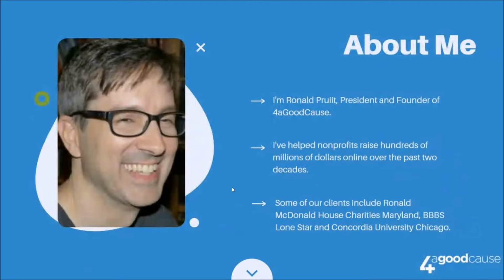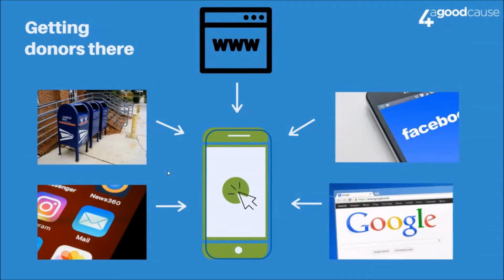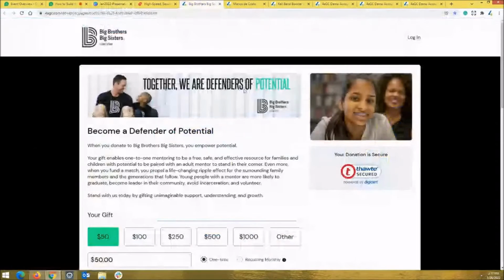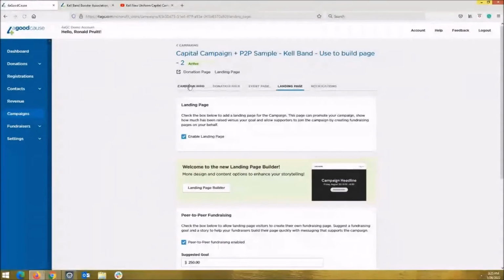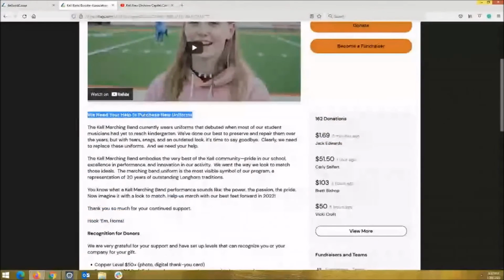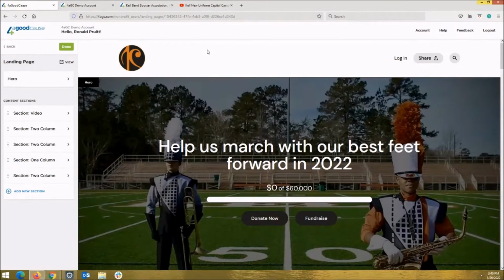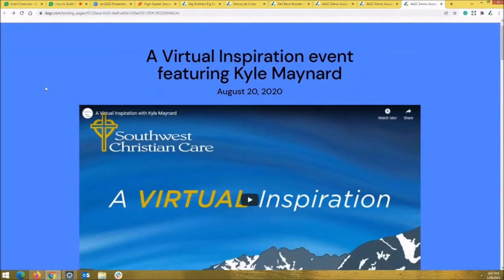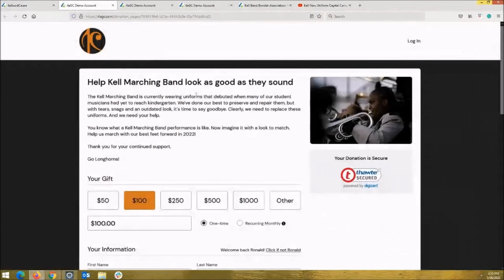How to Build the Ultimate Fundraising Landing Page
Ever wonder how much time and effort it takes to create a beautiful (and effective) fundraising landing page? It may be easier than you think!

This interactive webinar will walk participants through a code-free landing page builder to help you convert donations, event registrations and more for your next campaign. Learn how easy it is to build comprehensive fundraising pages that tell your story, provide an easy user experience, and convert.